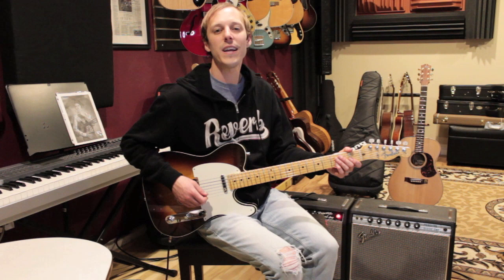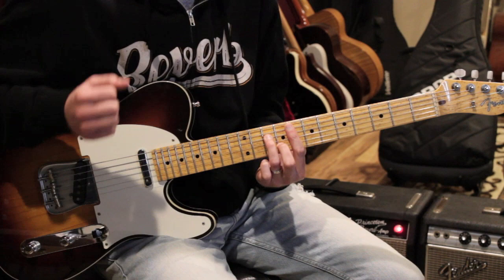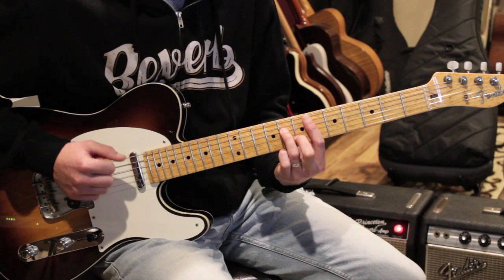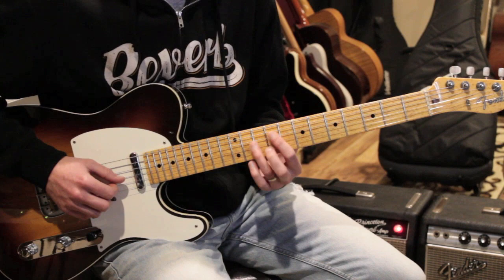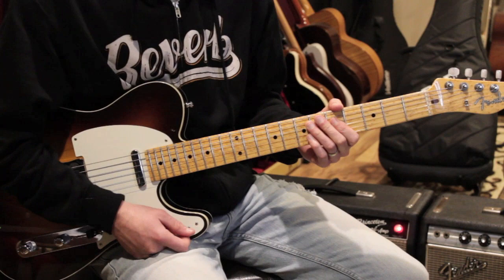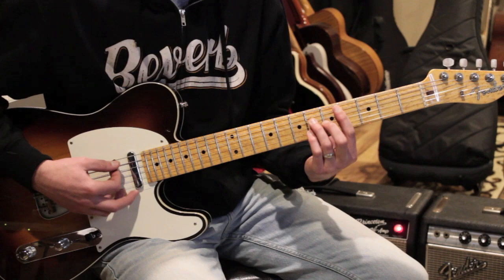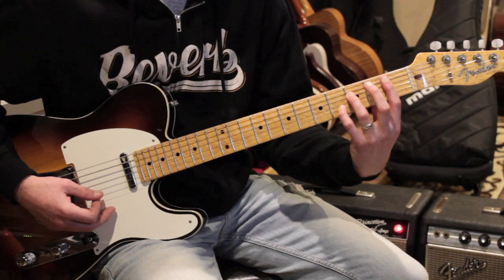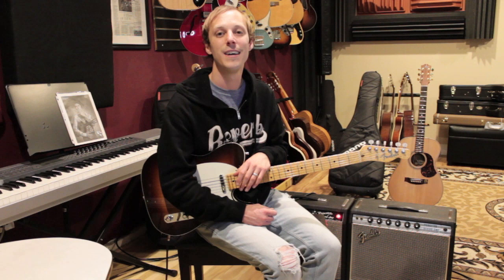How to Play Just the Two of Us on Guitar | Bill Withers Guitar Lesson | Guitar Tutorial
★☆★ Unlock the guitar fretboard with a FREE pdf copy of Jon's book "Melodic Expressions" plus get exclusive bonus blues training (total worth $50)
In today's guitar lesson you'll learn how to play "Just the Two of Us“ on guitar. Jon Maclennan here and this is a beautiful song written by the great Bill Withers. If you like this guitar lesson you may like my other Bill Withers guitar lessons here as well: